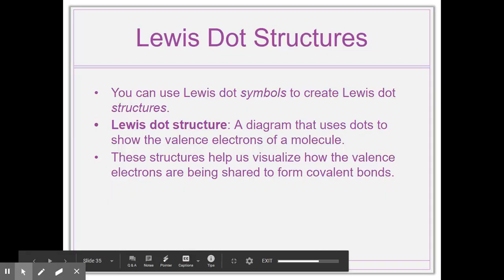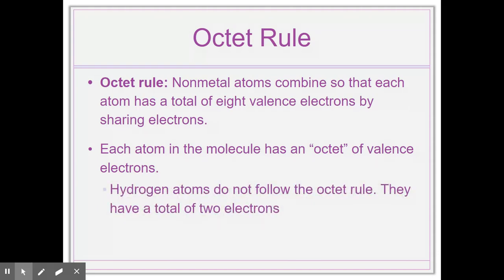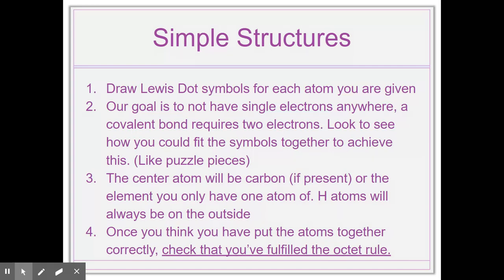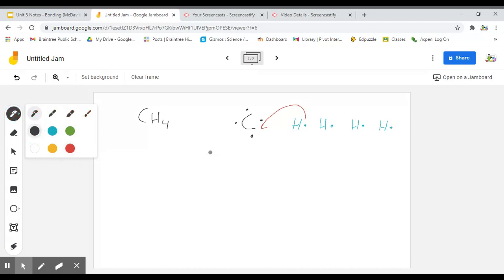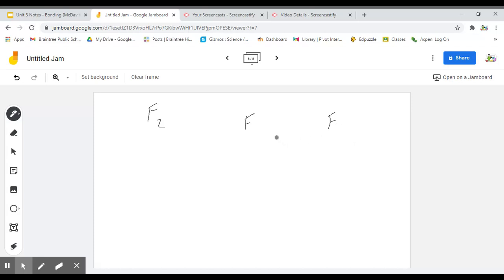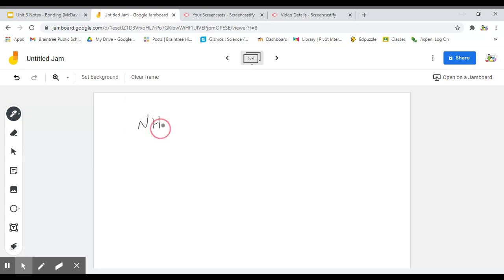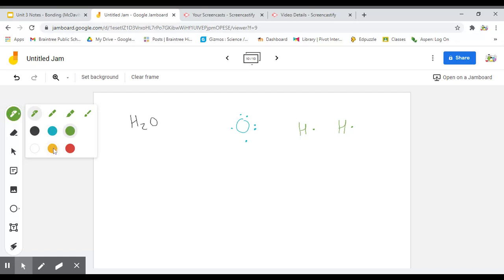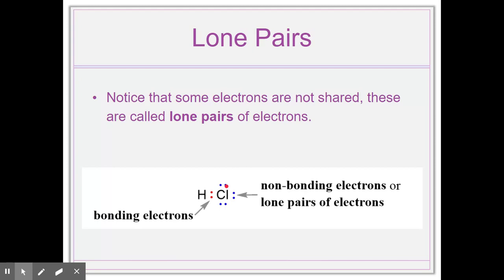Simple Lewis Dot Structures